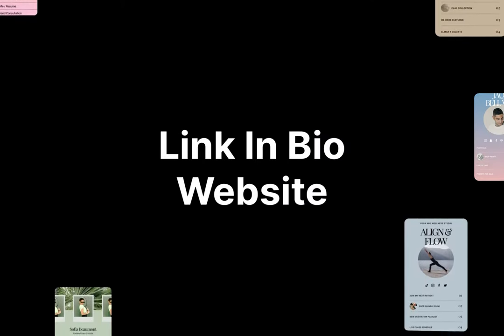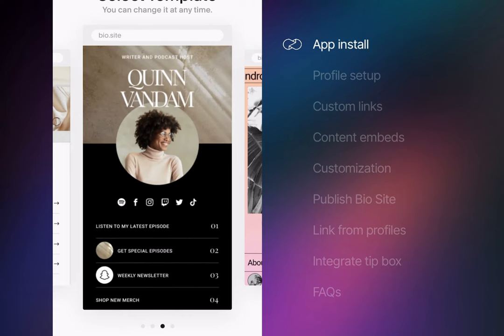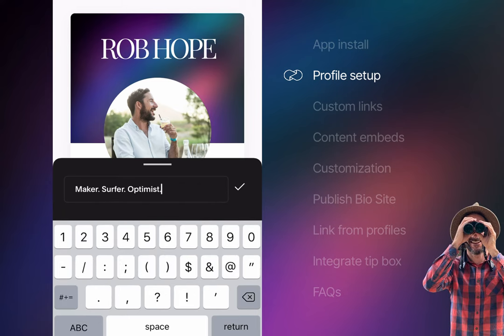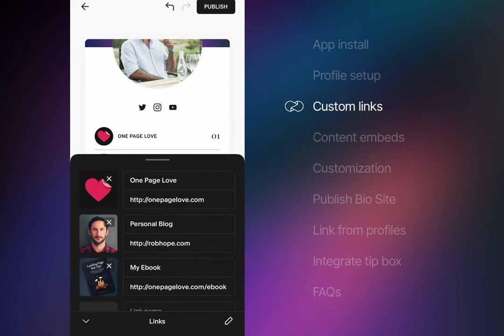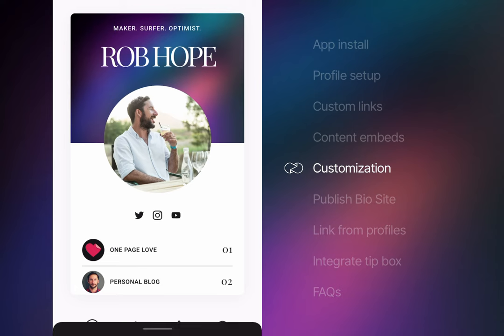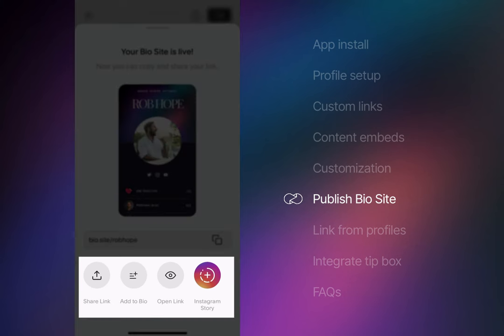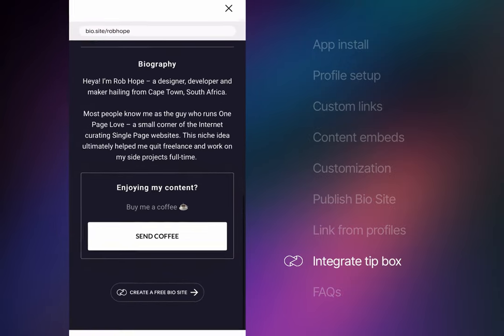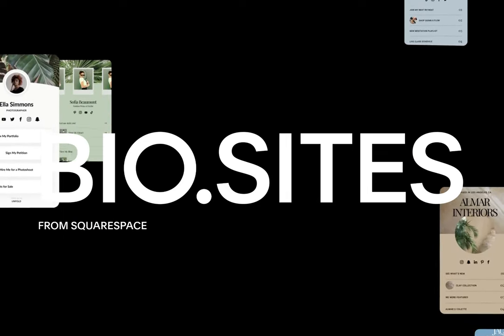How to create a free link-in-bio One Pager with Bio Sites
A link-in-bio website can connect your social audience, to everything you publish and offer online, all in one place. In this tutorial I show you how to create a free link-in-bio One Page website using Bio Sites from Squarespace. Timestamp & FAQs below 👇

We start by installing the Unfold mobile app, adding profile details, integrating links, customizing the design and even adding a tip section for donations.  Make sure you stick around until the end for several Bio Sites FAQs.

## Timestamps ##
00:00 Tutorial overview
00:30 Installing free Unfold app
00:43 Unfold app dashboard view
00:48 Navigating to Bio Sites
00:58 Bio Sites template designs
01:30 Bio Sites navigation explained
01:51 Adding profile images
02:20 Adding profile name and tagline
02:33 Social media icons
02:54 Adding custom links
03:51 Previewing Bio Sites
04:04 Sections explained
04:20 Adding a biography text box
04:42 Style options explained
04:46 Switching template designs
05:01 Background color options
05:06 Unfold Pro benefits
05:17 Color picker customization
05:46 Publishing your Bio Site
06:02 Bio Sites usernames
06:20 Adding Bio Sites link to Instagram
06:42 Adding Tips section
07:00 Integrating with Stripe for tips
07:32 Saving changes
07:40 FAQ: How can I remove the Unfold logo?
08:00 FAQ: Can I add more than Bio Sites?
08:14 FAQ: Are there any statistics?
08:24 FAQ: How does Bio Sites look on desktop?

* Coupon works if you’re new to Unfold or don’t have an existing Unfold membership plan. Coupon applies to your first payment of Unfold Pro annual, but not to future recurring payments, and may not be applied to previous purchases, subscription upgrades, or combined with any other offer.

## Impressed by Unfold? ##
See my tutorial on how to create engaging social content for your products or services using Unfold

## Tutorial: How to create a unique Landing Page design using Fluid Engine